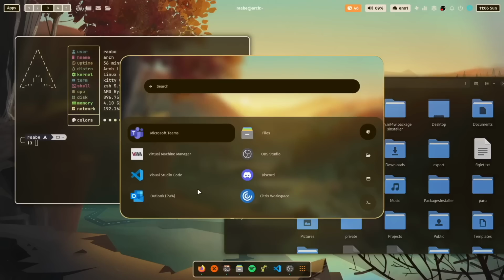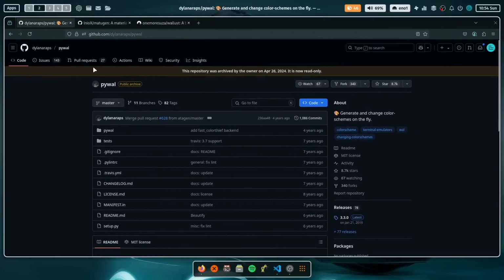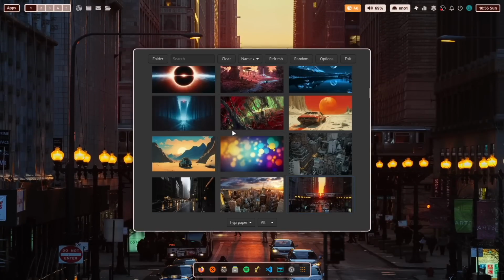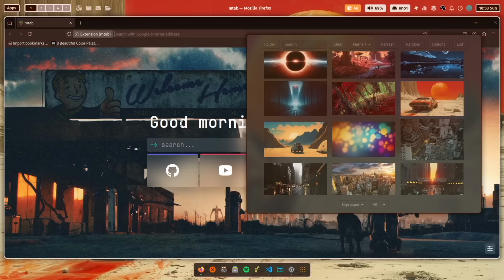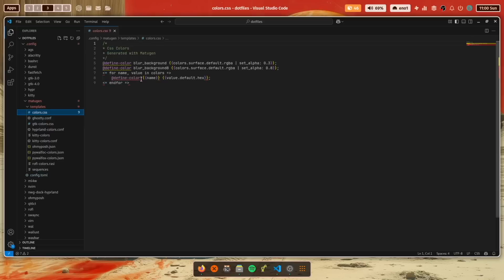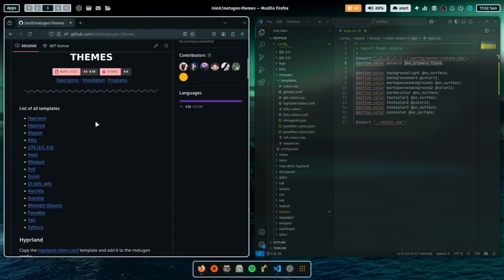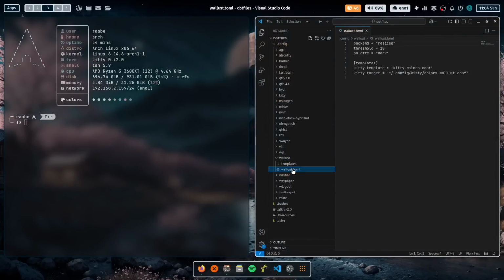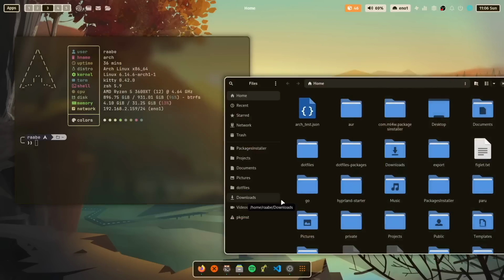ML4W Dotfiles for Hyprland 2.9.8.6. New material color themes with Matugen and Wallust for terminals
In this video, I will guide you through the new features of the latest version 2.9.8.6 of the ML4W Dotfiles for HYPRLAND - An advanced configuration for the dynamic tiling window manager Hyprland.

You will learn how to generate color themes with Matugen and Wallust based on the currently used wallpaper and how to use in in different desktop modules.

The ML4W Dotfiles are available for Arch Linux and Fedora based distributions. You can install the Dotfiles with an easy to use installation script.

👉 What You'll Learn:
00:00 Overview
01:01 ML4W Dotfiles 2.9.8.6
02:12 Matugen Material Colors
05:41 Matugen Configuration
08:28 Wallust Terminal Colors.

Linux is an exceptional operating system that powers my business and personal life every day. It's stable, fast, and highly customizable to meet individual needs. On this channel, I share my Arch Linux setup, share experiences with different Linux distributions, featuring window managers like Hyprland and Qtile.